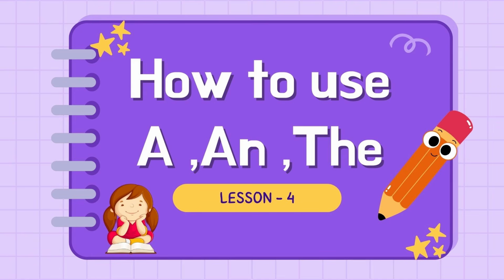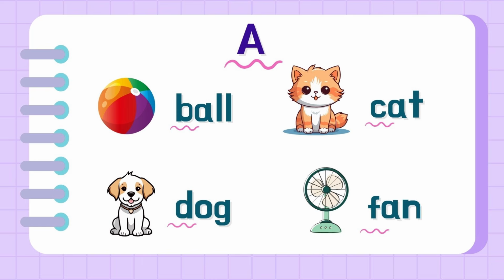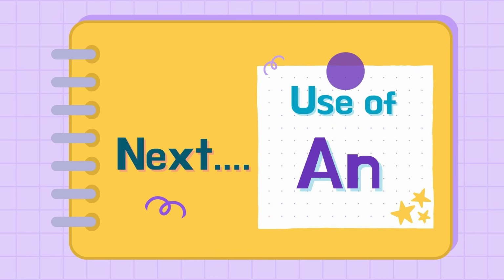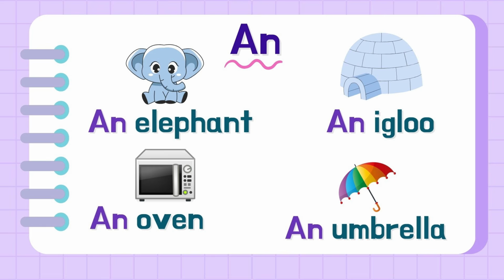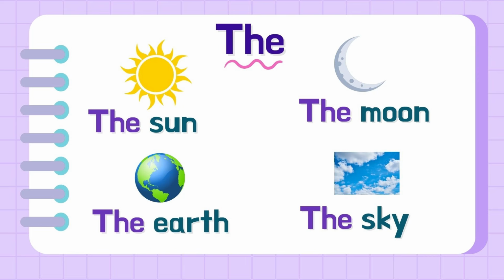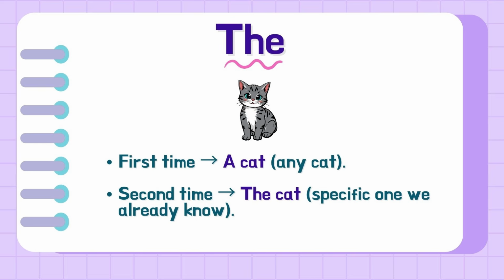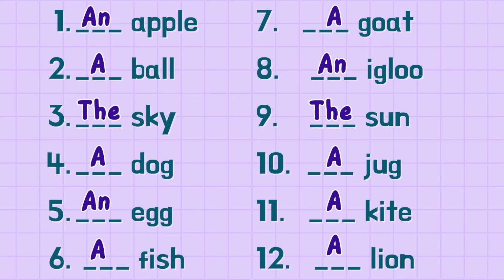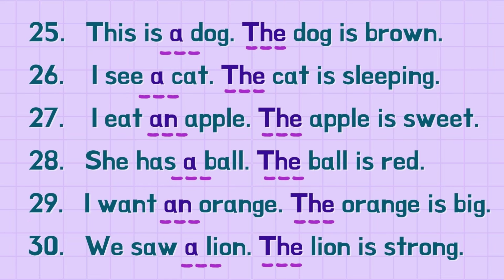Lesson - 4 : Learn A, An, The | English Grammar for Kids | Articles Lesson !english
Welcome to today’s fun English lesson! 🎉
In this video, kids will learn how to use A, An, and The in a very simple way.
We will practice with lots of examples and a quiz to make learning easy and fun. 🐶🍎🦁
Perfect for preschool and primary kids.